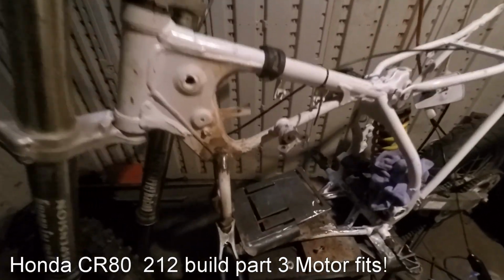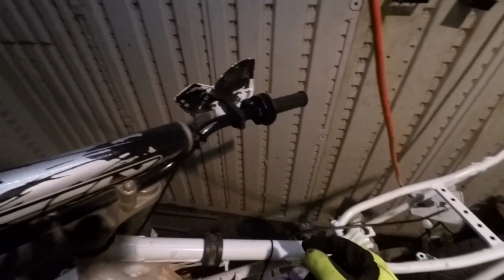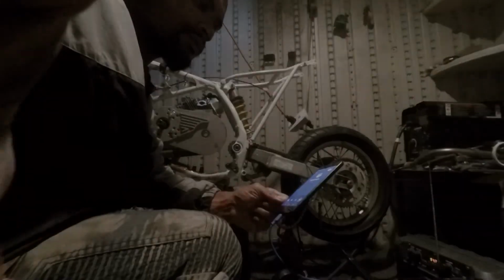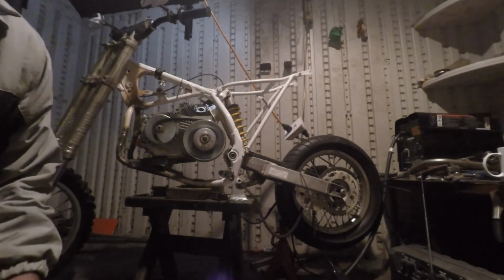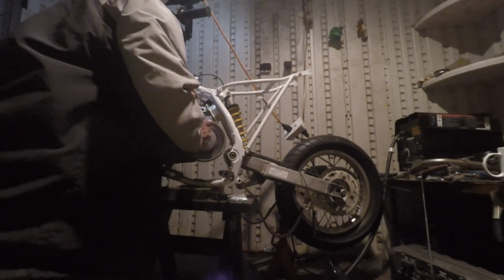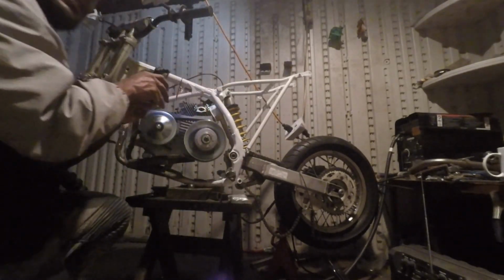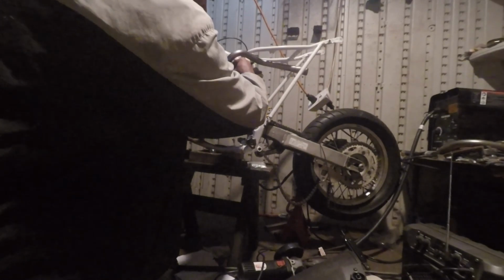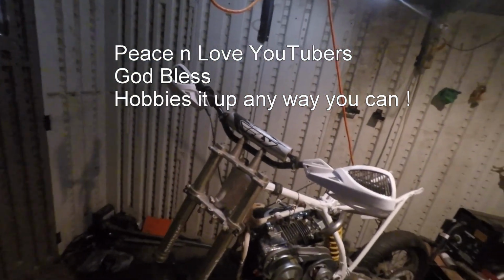cr 80 212 build part3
Honda CR80 212 build part 3 in this video i set the motor in  and set up for seat and gas tank
peace n love YouTubers God Bless